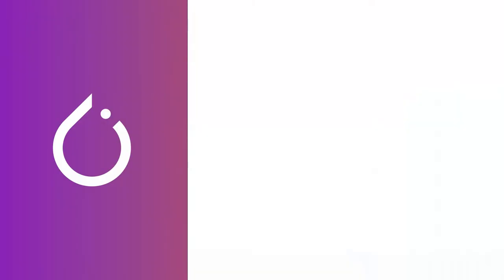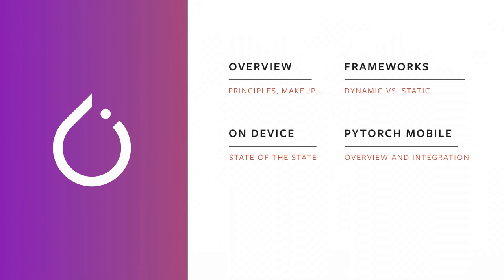Facebook's Joseph Spisak Gives an Update on the Torch Deep Learning Framework (Preview)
For the full version of this video, along with hundreds of others on various embedded vision topics, please visit:

Joseph Spisak, Product Manager at Facebook, delivers the presentation "PyTorch Deep Learning Framework: Status and Directions" at the Embedded Vision Alliance's December 2019 Vision Industry and Technology Forum. Spisak gives an update on the Torch deep learning framework and where it’s heading.